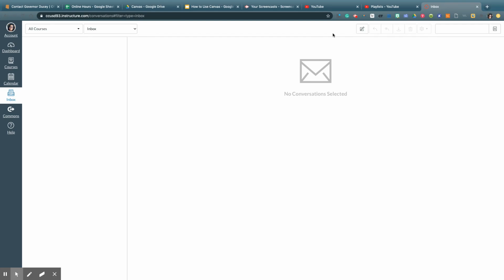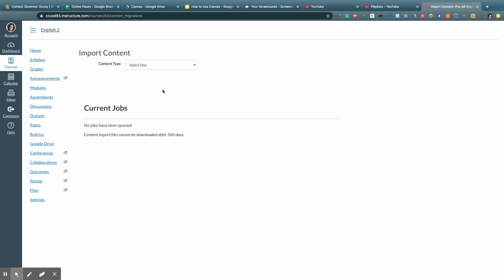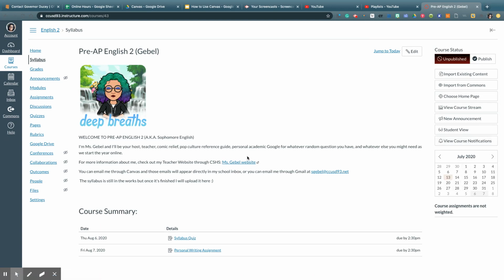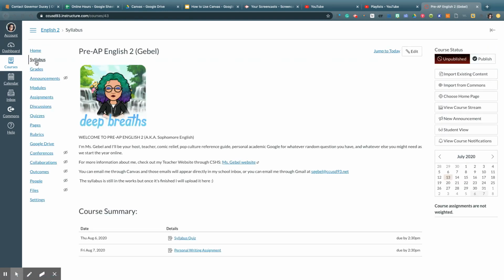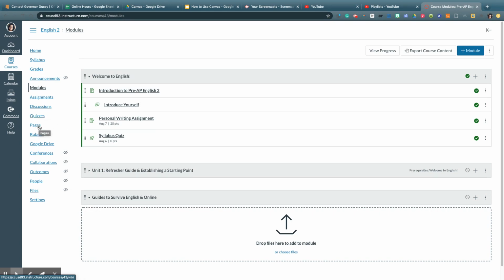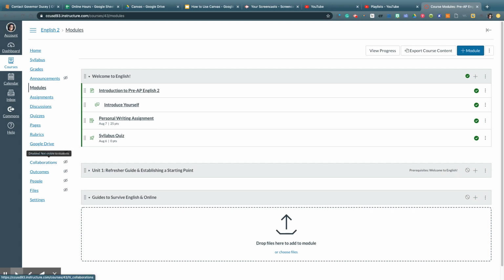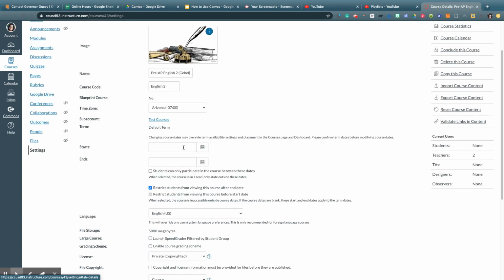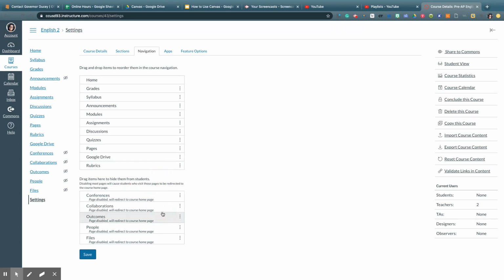Basic Canvas Setup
If you're teaching online using Canvas then here's the details of setting up a course at the basic level